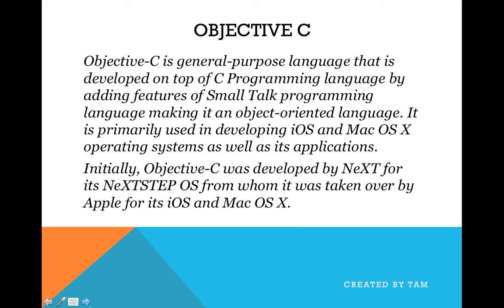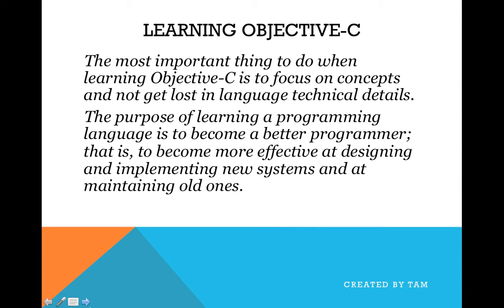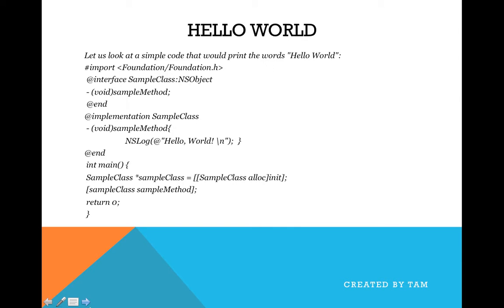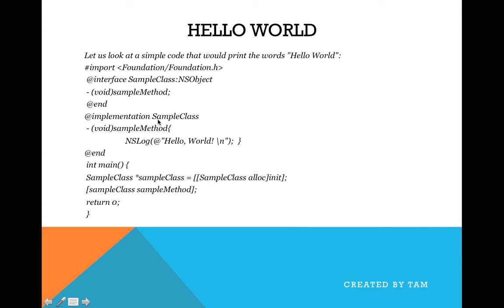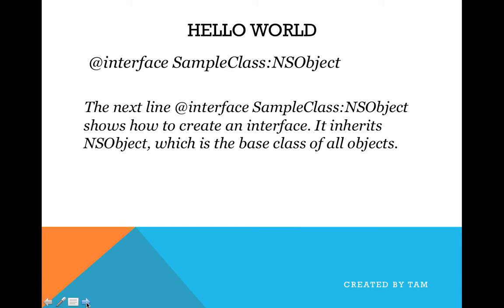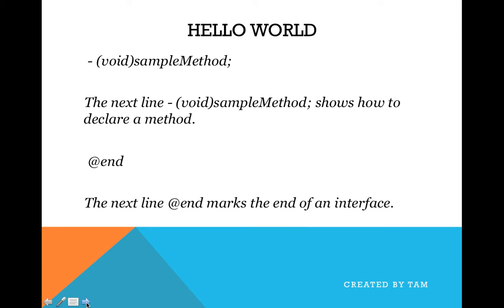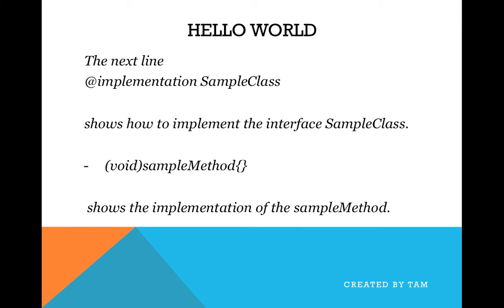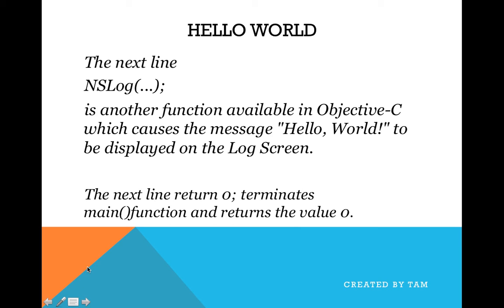Objective C tutorial - basic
This is for beginner iOS developers who wants to create wonderful apps for iOS devices but don't know where to start.
Hope my tutorial guide can help you guys in some way.
Cheers